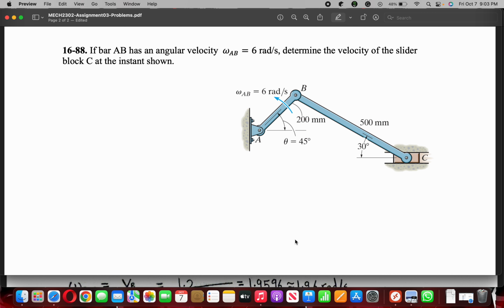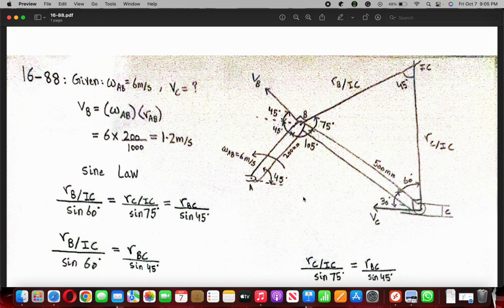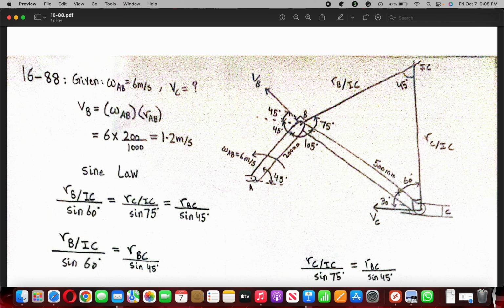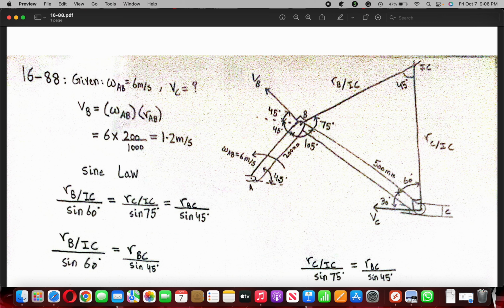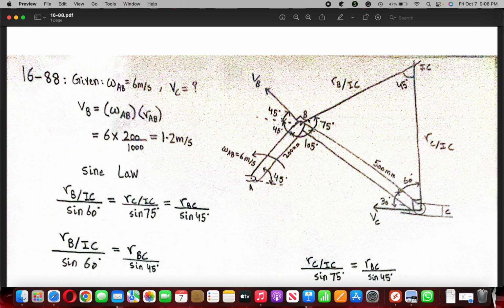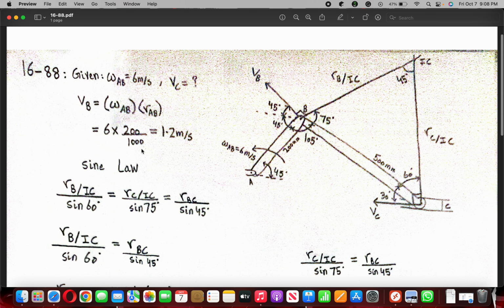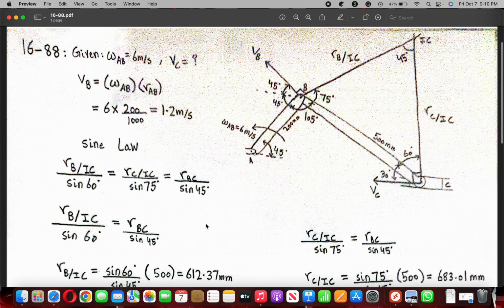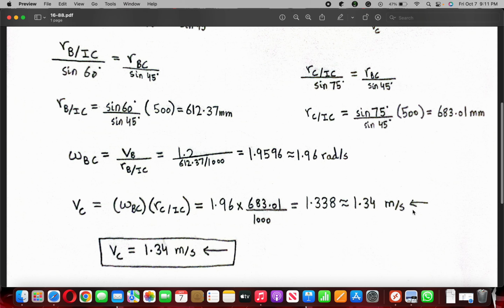Assignment 3, Question 16-88